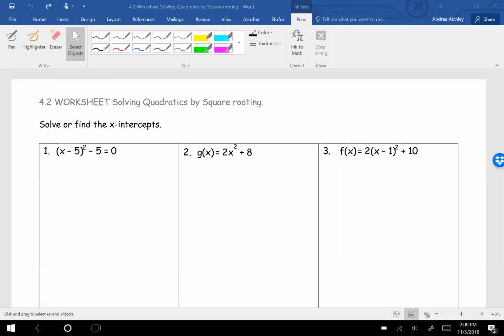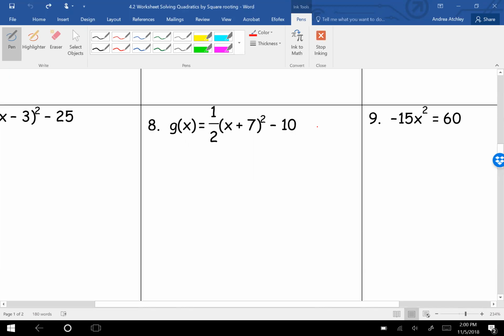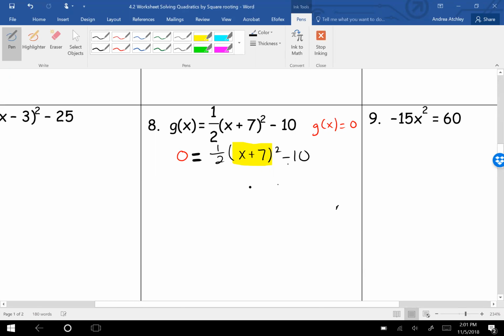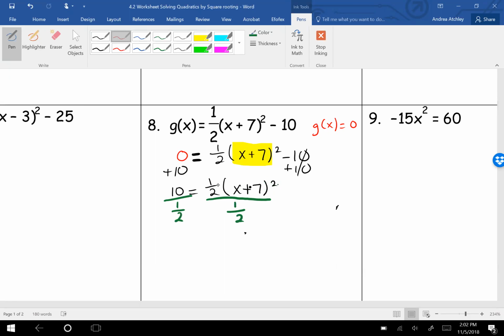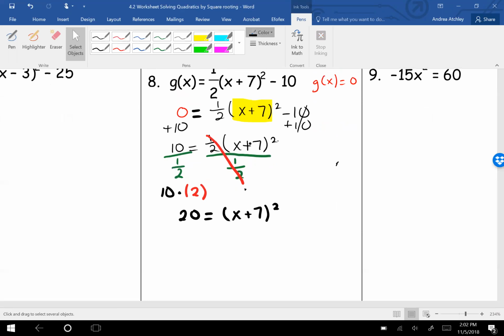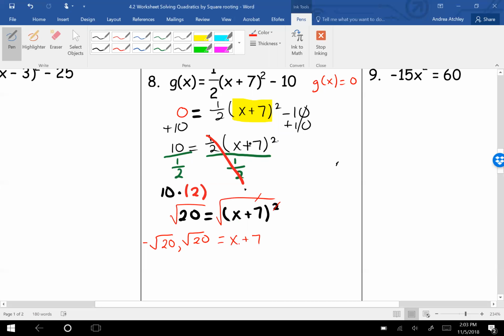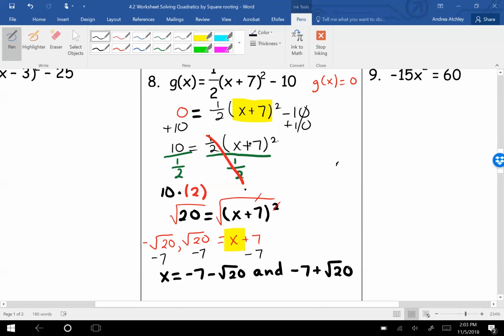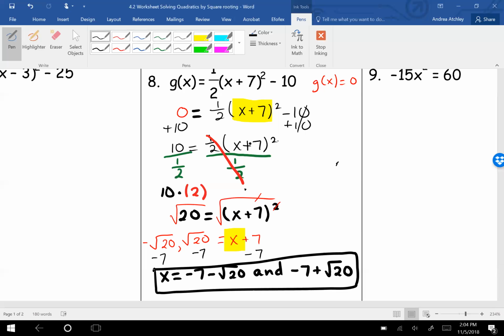How to solve Quadratic by Square rooting